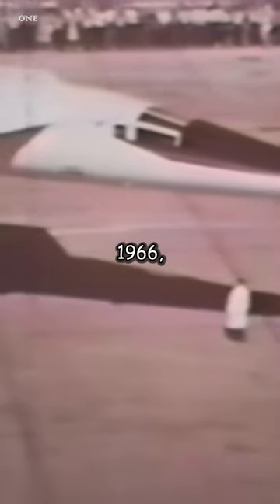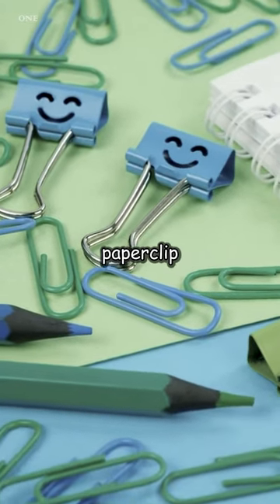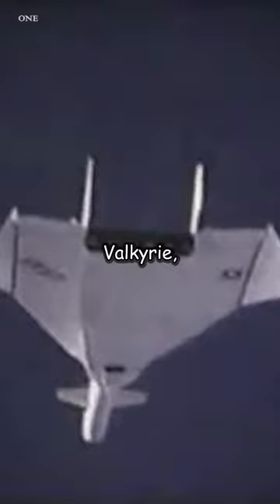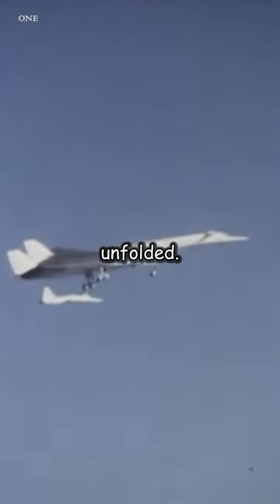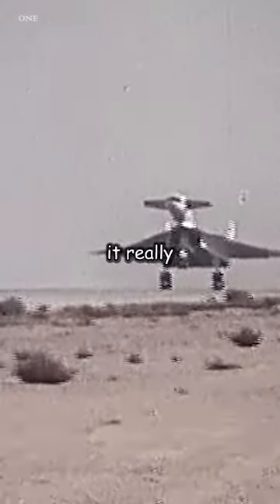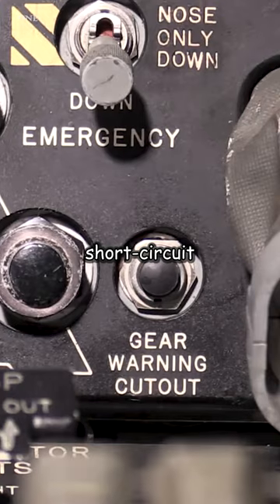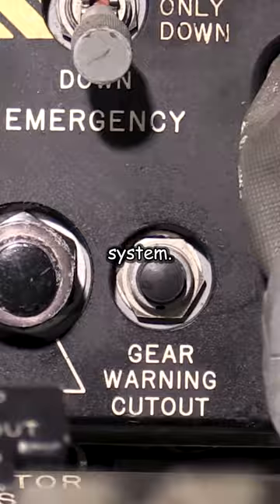When The Paper Clip Saved The World's Fastest Bomber